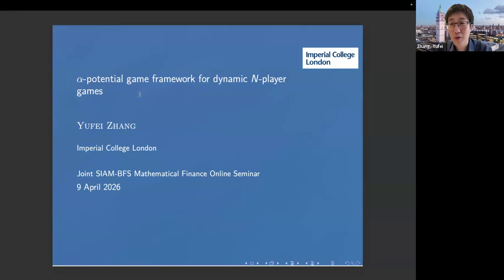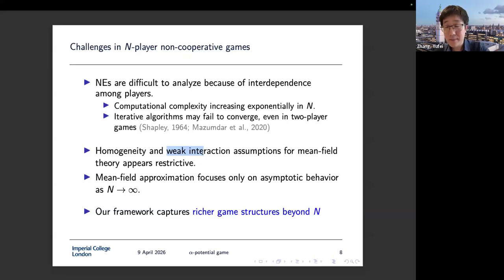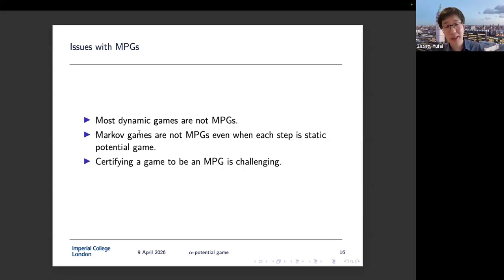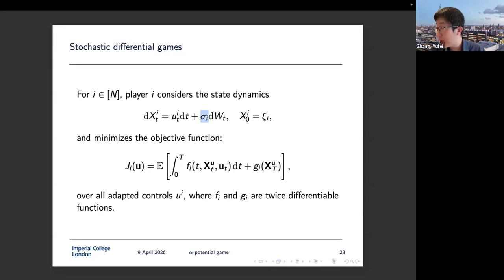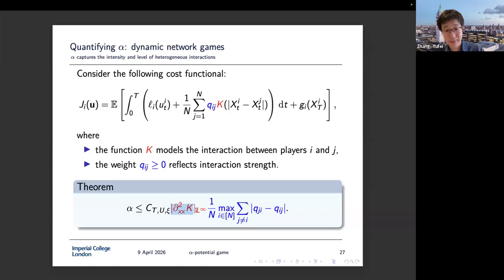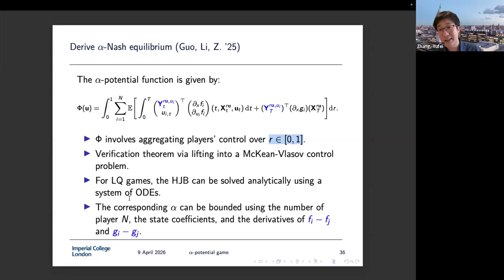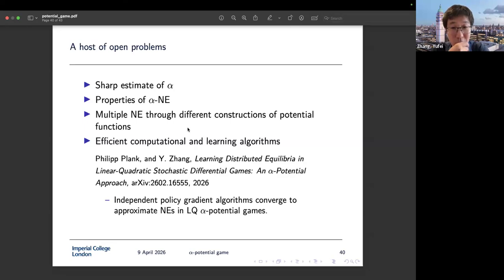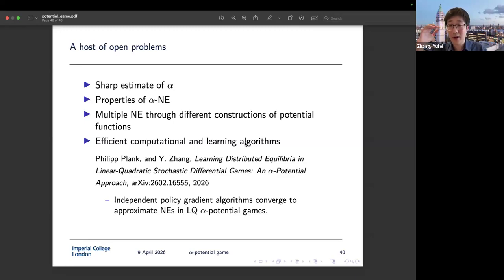An Alpha-potential Game Framework for Dynamic N-player Games with Yufei Zhang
In this talk, we introduce *alpha-potential games*, a new framework for analyzing dynamic multi-player games that simplifies the challenging problem of computing approximate Nash equilibria. While mean field game theory has provided important advances for large-scale stochastic games, it relies on assumptions such as player homogeneity and infinite populations. Alpha-potential games offer a more flexible approach by relating each player’s incentives to a shared alpha-potential function up to an error term alpha, reducing equilibrium computation to a stochastic control problem. We discuss the theoretical foundations of this framework, explain how the parameter alpha reflects structural properties such as population size, interaction strength, and player heterogeneity, and present recent theoretical results, algorithmic developments, illustrative examples, and open research questions.

Yufei Zhang is an Associate Professor in Mathematical Finance and Machine Learning in the Department of Mathematics at Imperial College London, where he also serves as Co-Director of the MSc in Mathematics and Finance program. Before joining Imperial, he was an Assistant Professor in the Department of Statistics at the London School of Economics and Political Science. He earned his PhD in Mathematics from the University of Oxford in 2021. Yufei was awarded the J.P. MorganChase Faculty Research Award in 2025 for his work on the mathematics of artificial intelligence.

Yufei’s research lies at the intersection of stochastic control, game theory, machine learning, and mathematical finance, with a particular emphasis on developing theoretical foundations and algorithmic frameworks for complex decision-making in dynamic and uncertain environments.

Learn more about *SIAM Activity Group on Financial Mathematics and Engineering*